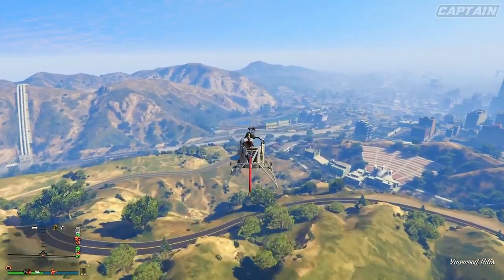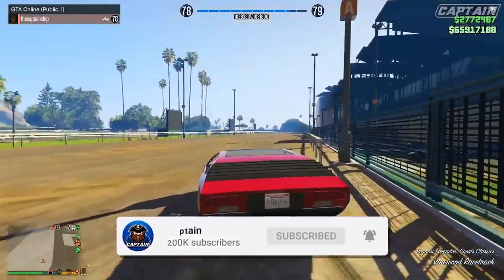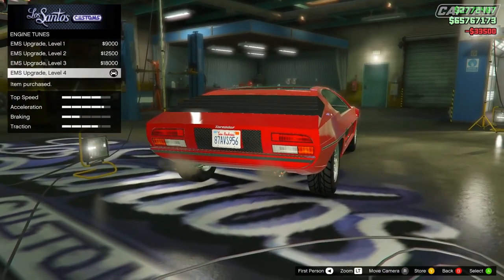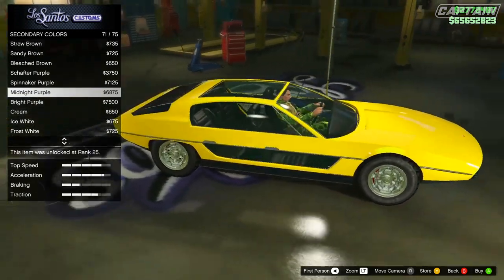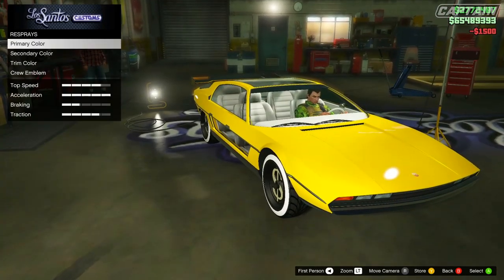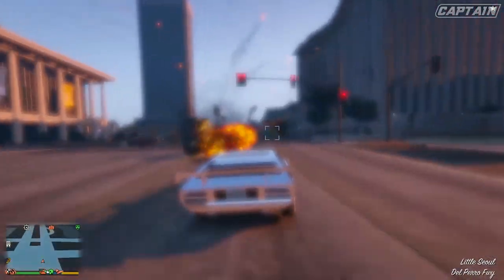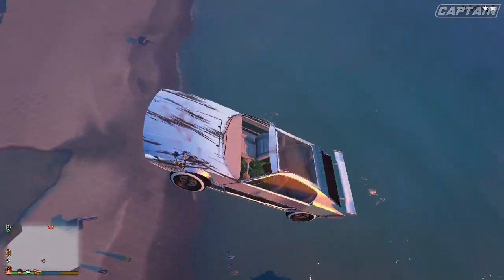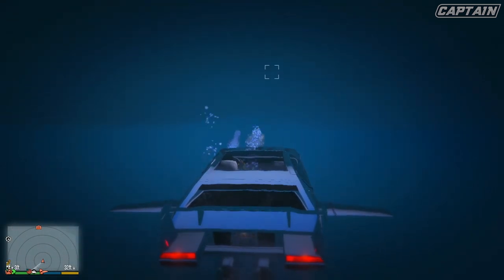5 Reasons Why You MUST BUY The Pegassi Toreador! (BUYER BEWARE)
Here are 5 Reasons why I believe you should purchase the Pegassi Toreador in GTA 5 Online.